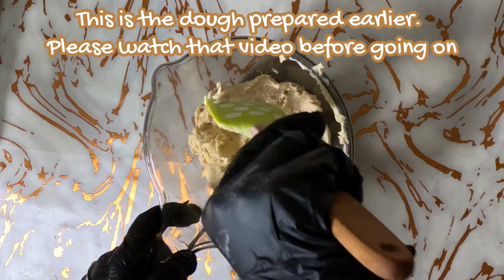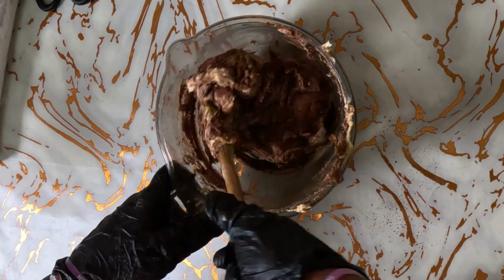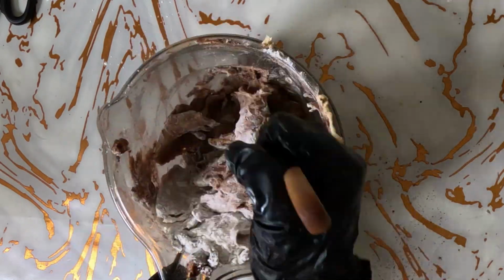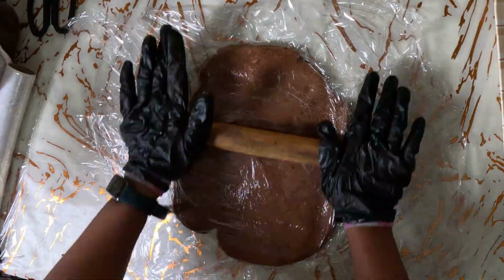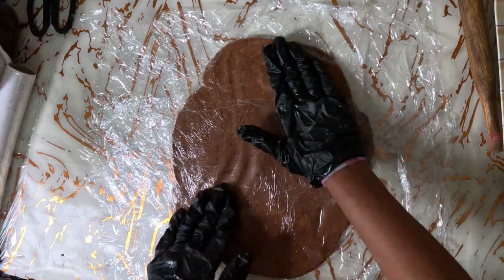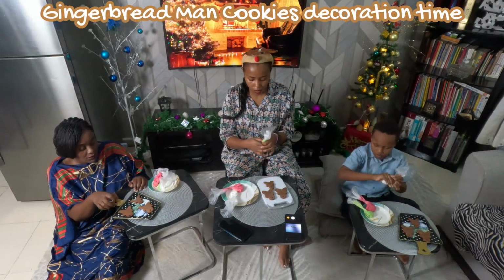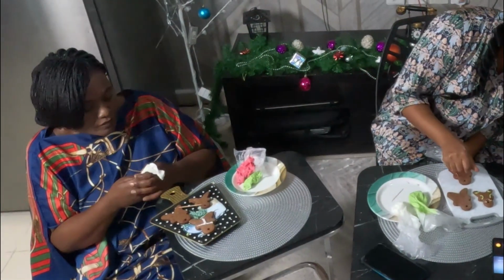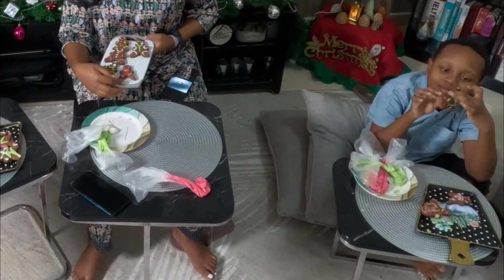Best GingerBread Man Cookies recipe for a Festive Occasion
We demonstrates how to make Gingerbread Man cookies. Christmas baking would never be complete without a batch of these cute Gingerbread Men. The ingredients are as described in the video showcasing homemade gingerbread man cookies and the amounts can be adjusted to suit your own individual taste.
Please check the channel
for more cookie videos and videos of other delicious recipes.